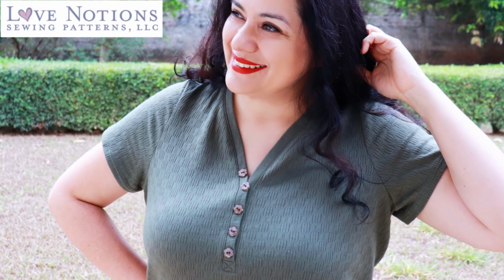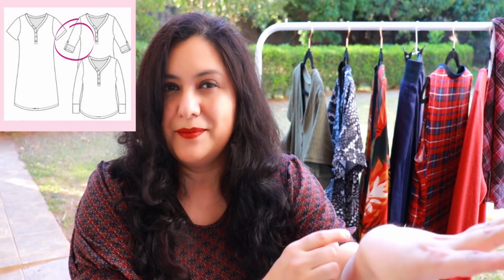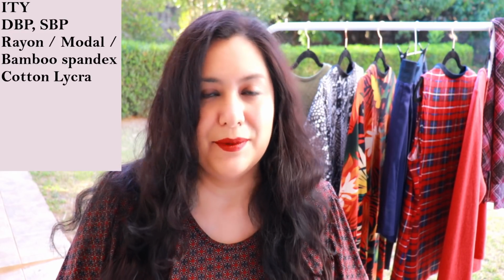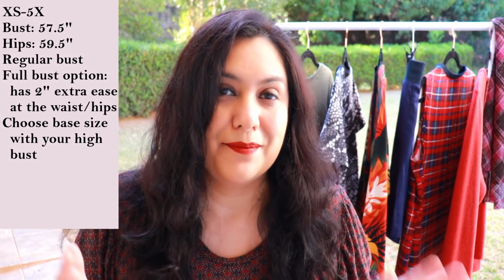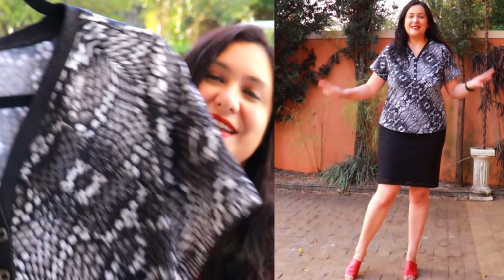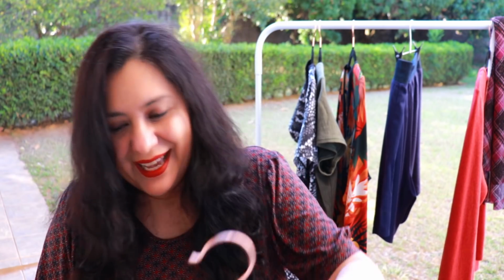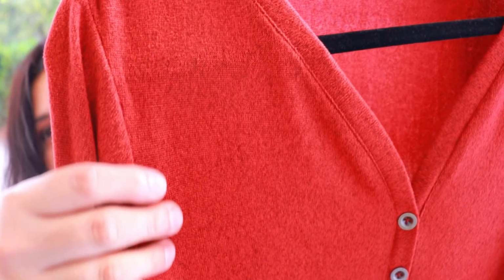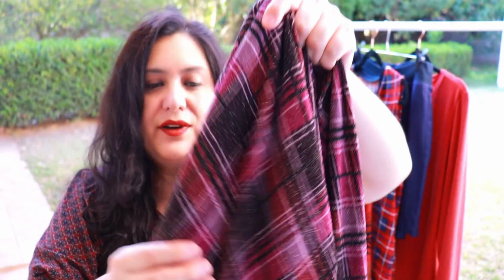FUN Breckenridge Henley round-up & review. 5 special and different trans-seasonal versions.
Hi, my name is Karina Trinidad and I am visiting here today at the Love Notions YouTube channel to motivate & inspire you to take on a new skill and make yourself some cute Breckenridge Henleys. It's a gorgeous and very versatile pattern with lots of options and it's todays Feature Friday pattern!

(thank you :)  Using my link does not cost you extra, but it supports my work via a commission)

See how to sew the Henley placket in the video from my channel Lifting Pins and Needles

My Breckenridge Henleys mentioned in order & their types of fabrics:
1. Green top: Double knit 100% cotton, has mechanical stretch only.
2. Grey/black print: Athletic knit, medium weight, polyamide 86%, spandex 14%
3. Tropical dress: Rayon spandex light weight, rayon 95%, spandex 5%
4. Sleeveless PJ top: Rayon spandex light weight, rayon 95%, spandex 5%
5. Red top: sweater knit, poly blend with 5% Lycra

Join our newsletter list and never miss our famous $5 Feature Fridays, pattern sales, and all of our new pattern releases: